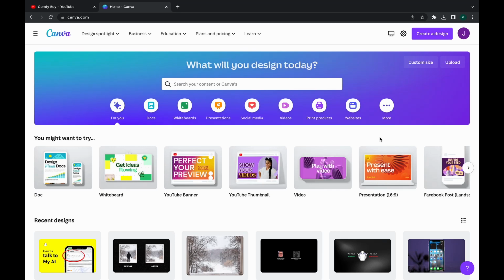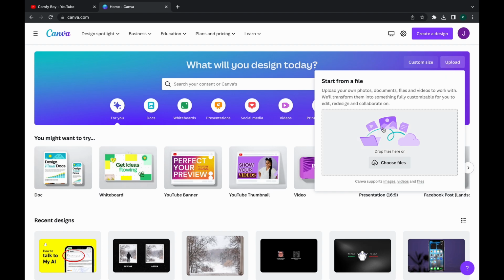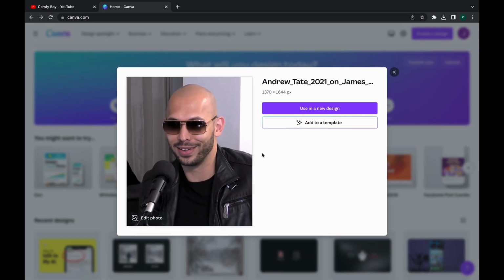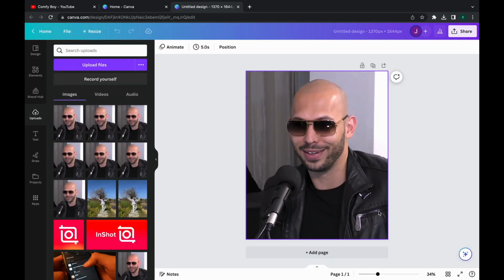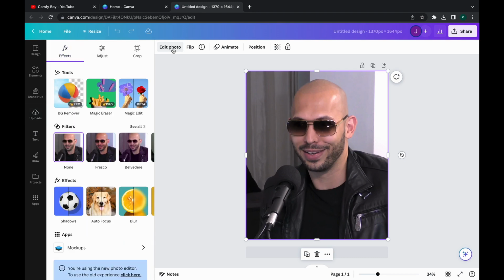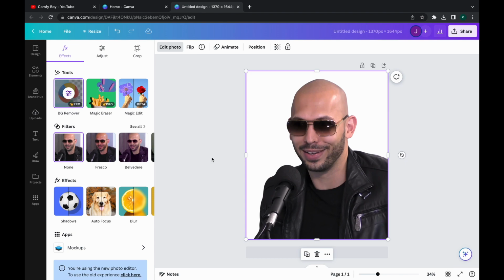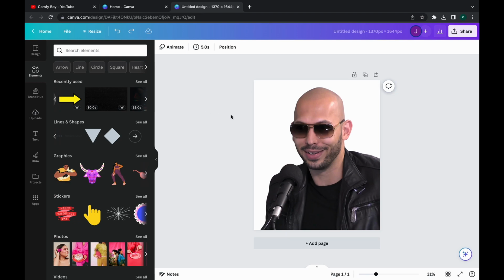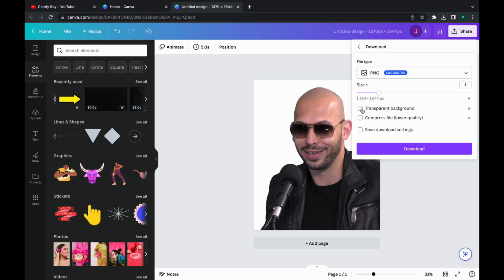How to Remove Background in Canva! (Beginner Friendly)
If you are looking for a Canva tutorial video for beginners to teach you how to REMOVE background in Canva, here it is!

In this video, I'll show you how to use the background remover to remove background from image in Canva. By following these easy steps, you'll be able to learn how to not only remove background in Canva, but also change it to transparent background. Make sure to finish the video!